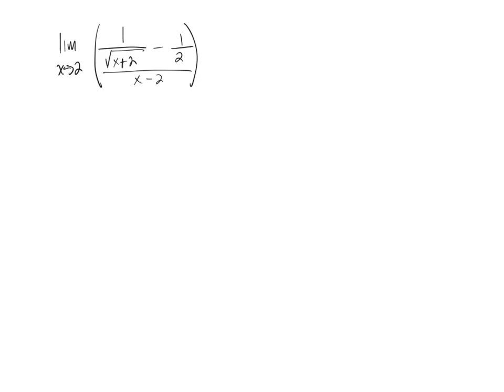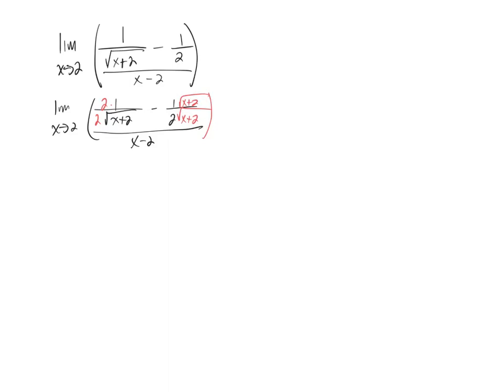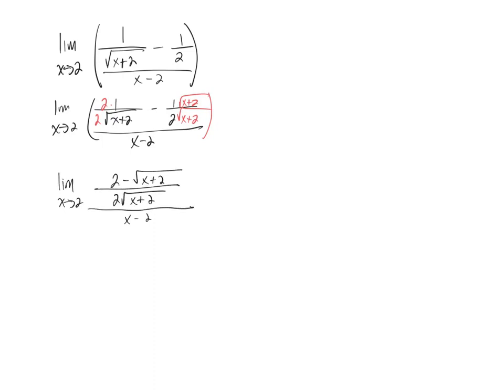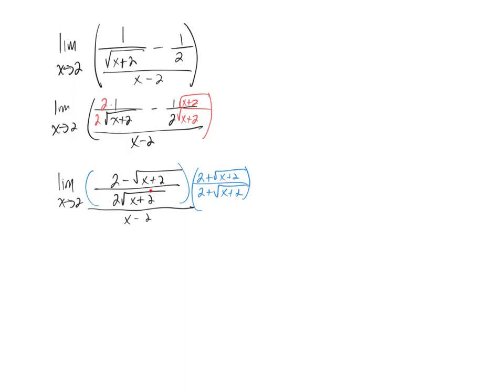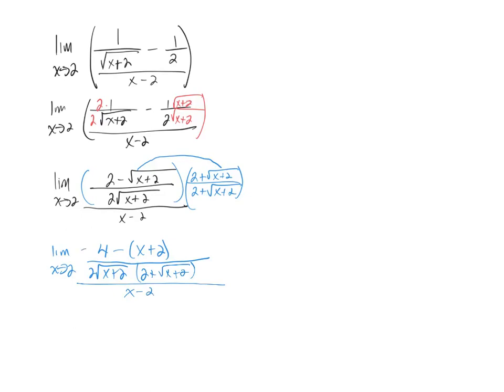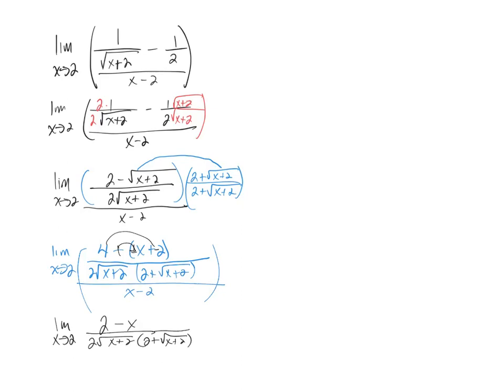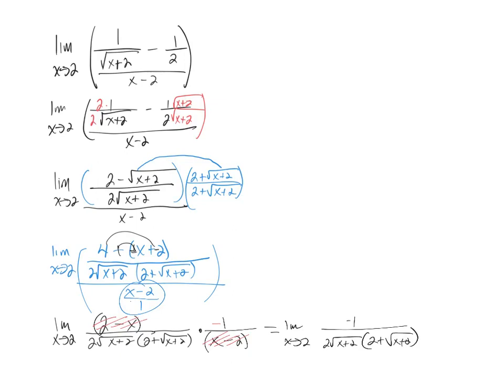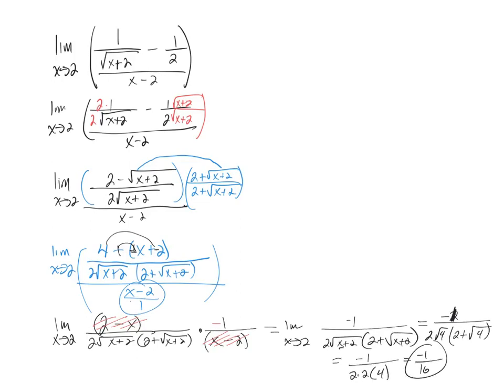Limit Example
Working through a “hybrid” example, dealing with both a radical expression and a complex fraction.